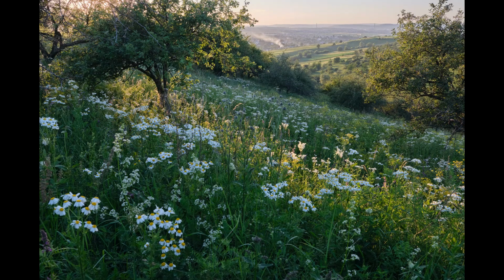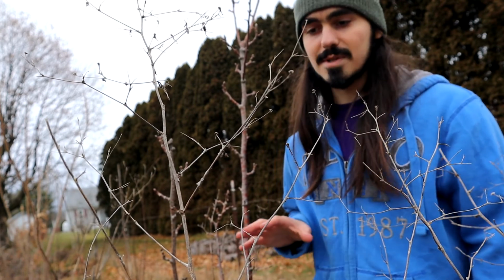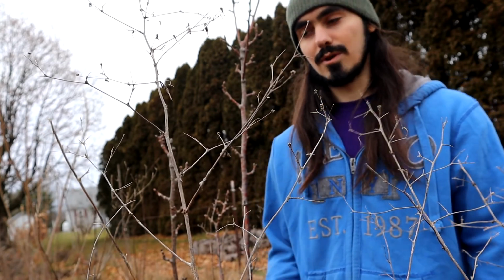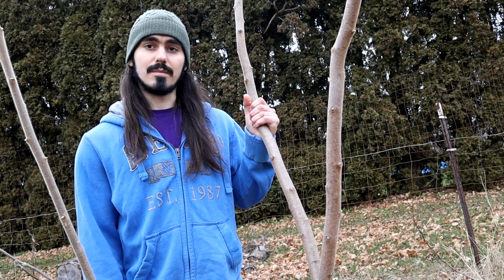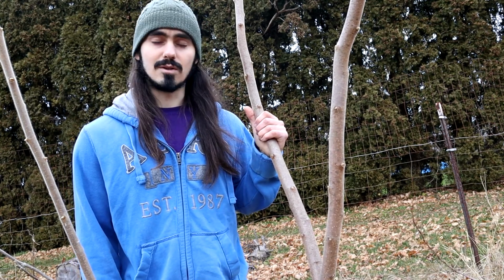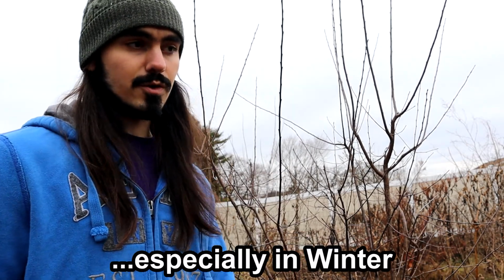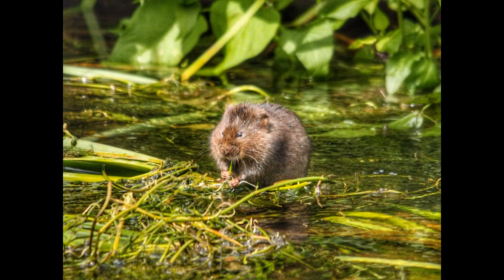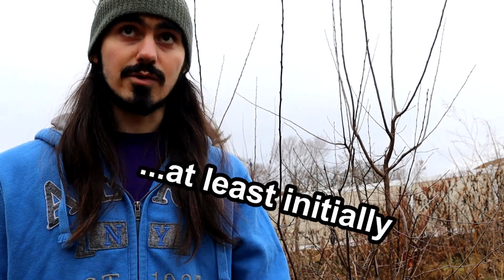Why am I planting a Black Cherry Tree?...And about Trees in General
When dealing with Regenerative Agriculture, Agroforestry, or Permaculture it is important to include hardier perennials in the agricultural landscape. Unfortunately, over the years, we have so gotten used to relying upon primarily annual crops to feed the bulk of our demands. But this focus is one dimensional. Diversifying the agricultural landscape has the potential to be more productive and more resilient. Not only as a farm but a functioning ecosystem.